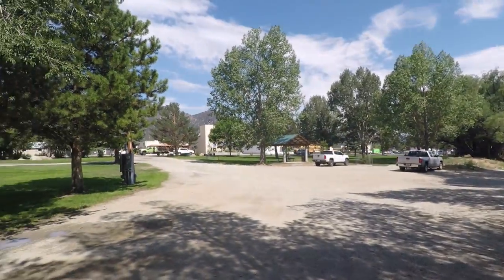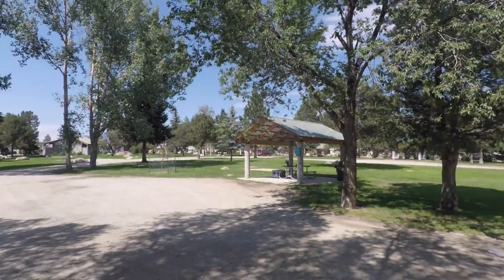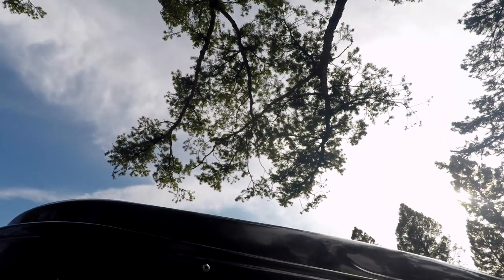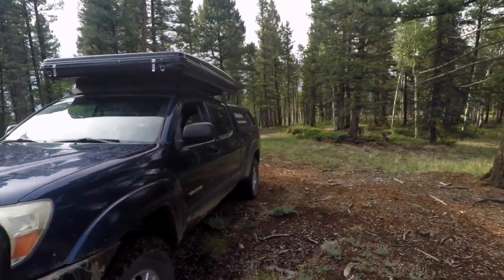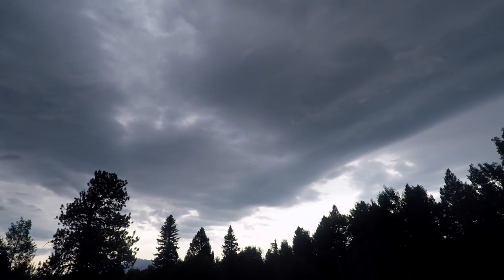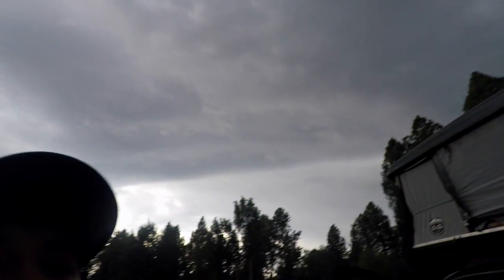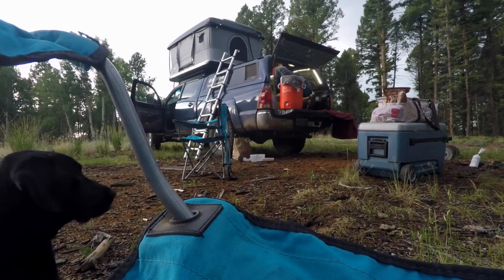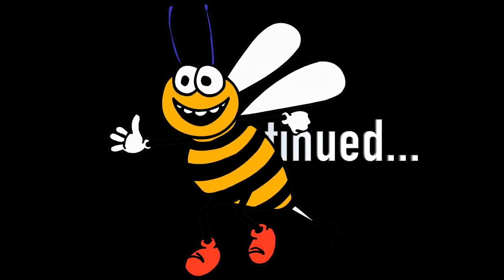Rooftop Tent Leveling When Camping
Axe Family goes camping with their Toyota Tacoma and their rooftop tent. A hard shell cvt roof top tent is mounted to the roof of the car with a roof rack and it is important to park the vehicle level when you are camping so that the roof top tent is level when you go to sleep. Axe Family finds an awesome camping spot in the forest.

All the gear we use can be found in

THE AXEFAMAZON STORE

We are a participant in the Amazon Services LLC Associates Program, an affiliate advertising program designed to provide a means for us to earn fees by linking to Amazon.com and affiliated sites.